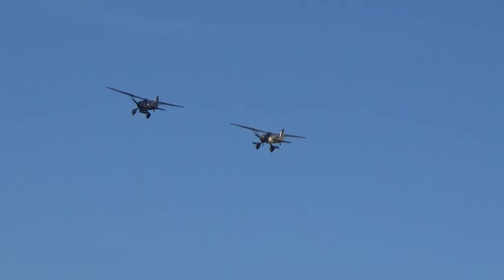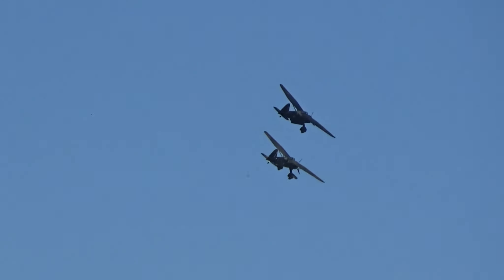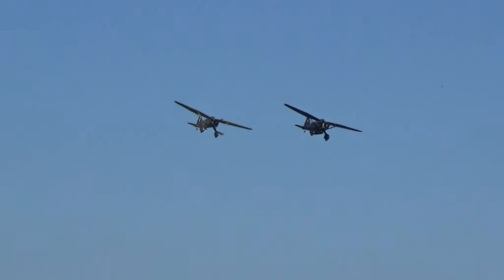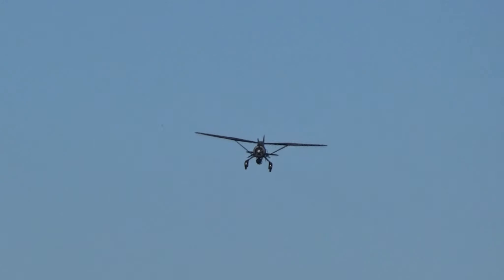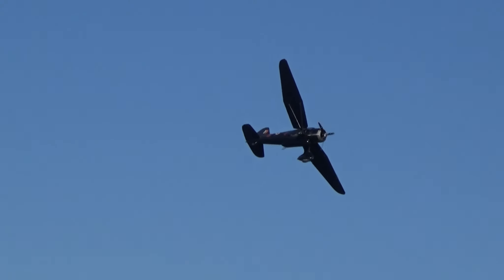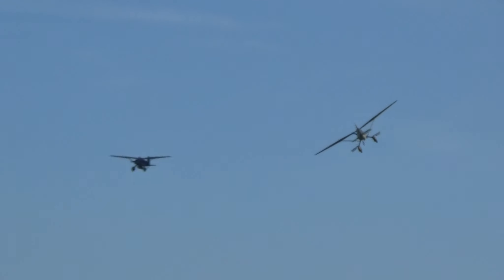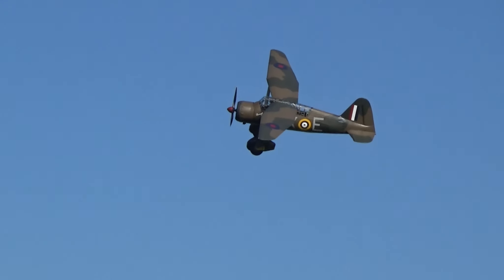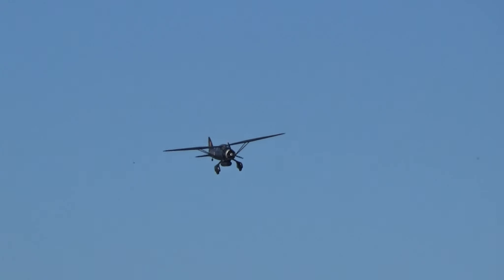Shuttleworth Evening of Espionage Airshow 2022: Westland Lysanders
So my first air show venture of 2022 was over to Old Warden for the first Evening Air show of the season and thankfully the weather stayed reasonable to show the true magic of Shuttleworth even though I am one of the many people disgruntled by the ridiculous pricing strategy for tickets. Anyway onto the actual flying we started the show with the 2 airworthy Lysanders here in the UK the Black one owned by the collection and the visitor from the Aircraft Restoration Company at Duxford but a very nice routine with some formation passes, a tail chase at low level and even some opposition manoeuvres. Enjoy!